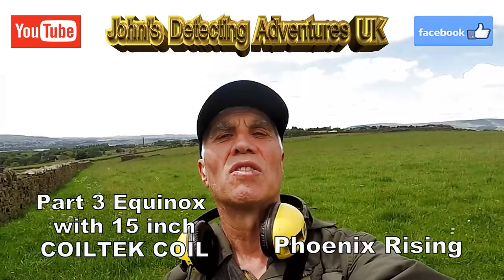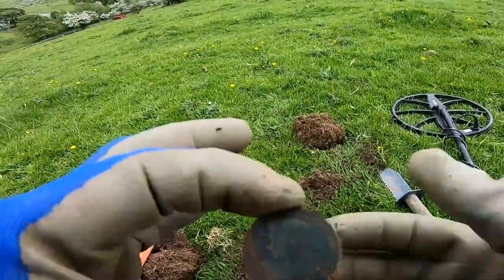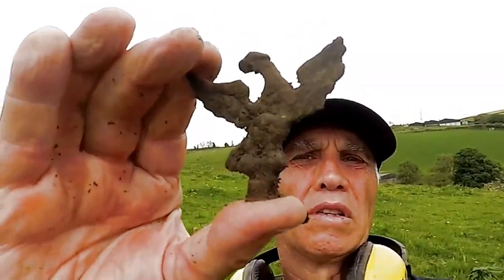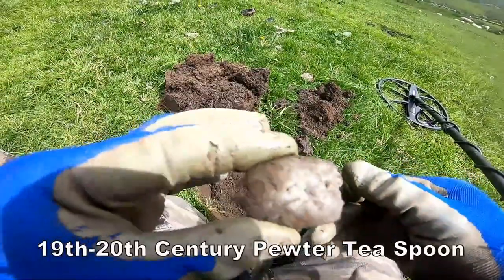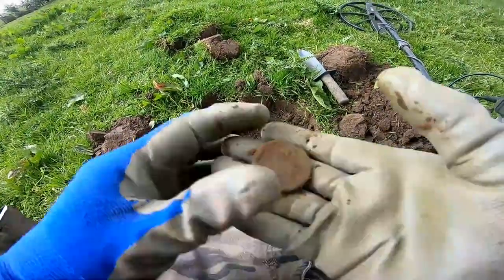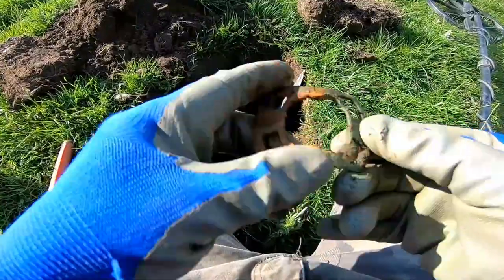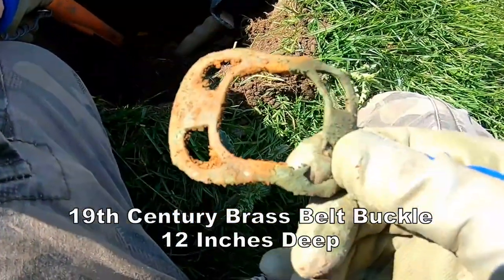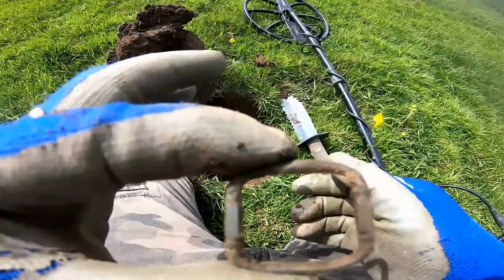Brass Phoenix & What is ti For & What Century is it & Did i Find More History?